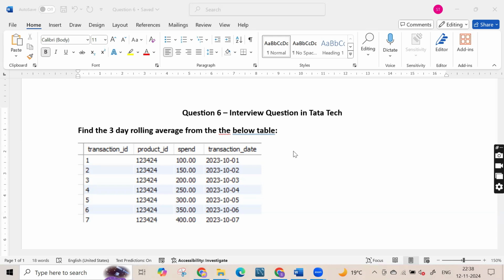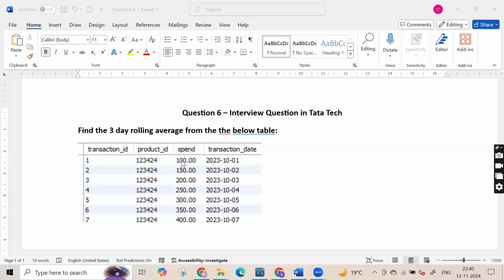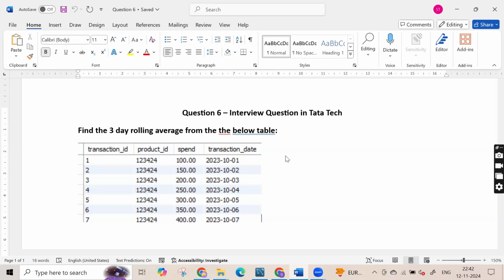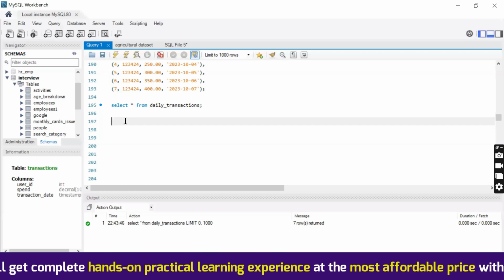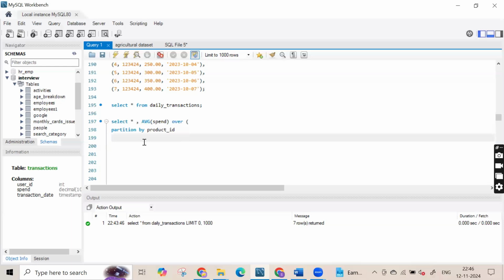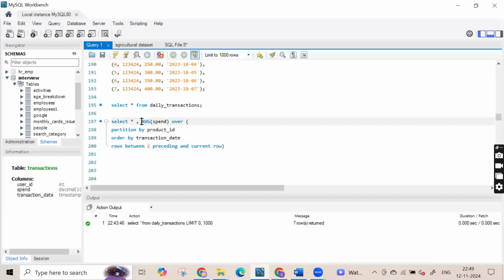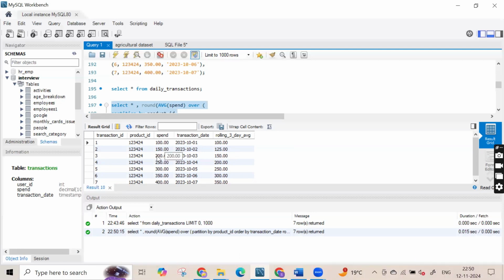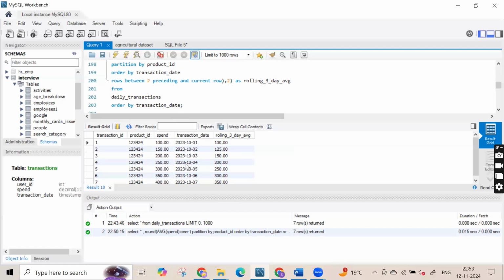Find The 3-Day Rolling Average From The Table | SQL Interview QnA | Data Science | Data Analytics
In this video, we solved an SQL question asked in a Tata Technologies interview.

If you want to master SQL along with Python, Tableau, Excel, Statistics, Machine Learning, Deep Learning, & more, then check out our Hands-on Data Science & Analytics Program. Get a complete practical and hands-on learning experience from scratch.